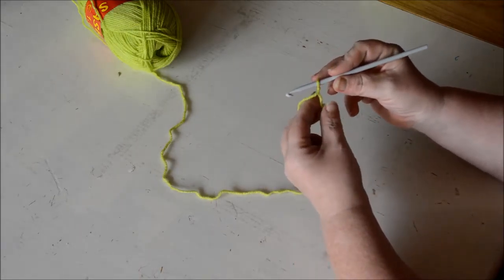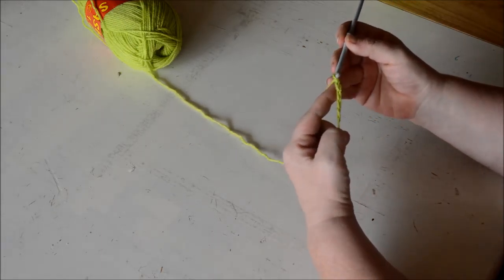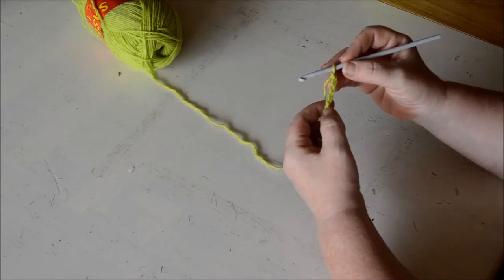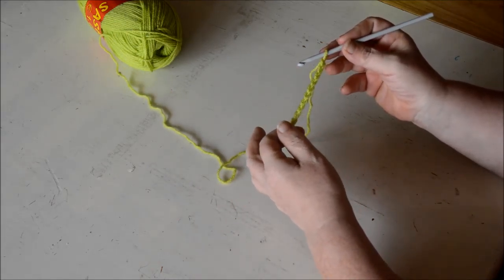Foundation chain - Crochet - Tutorial - English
Starting chain. Basic for almost every pattern.